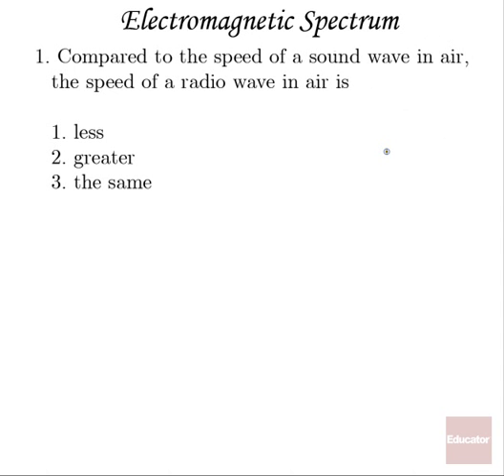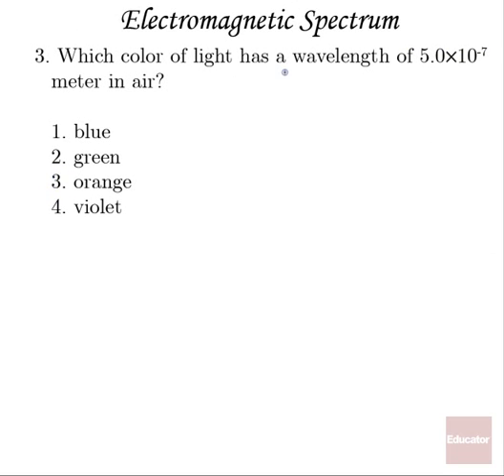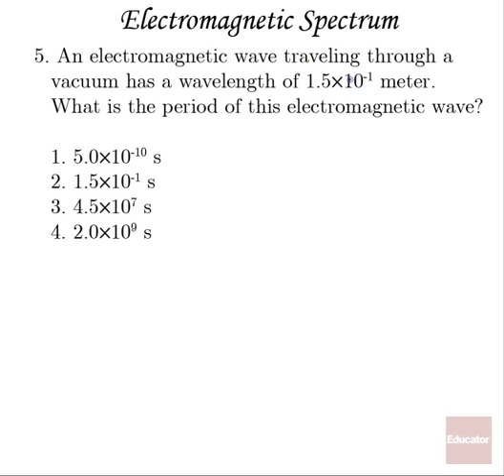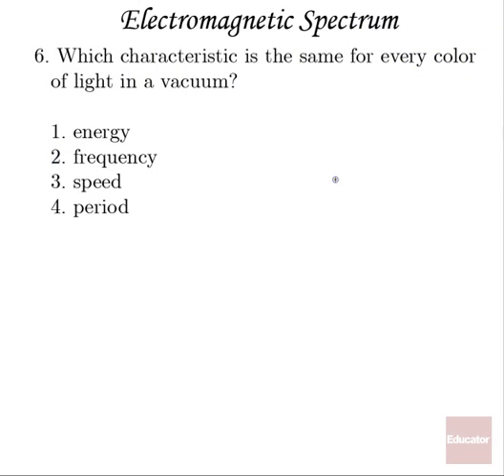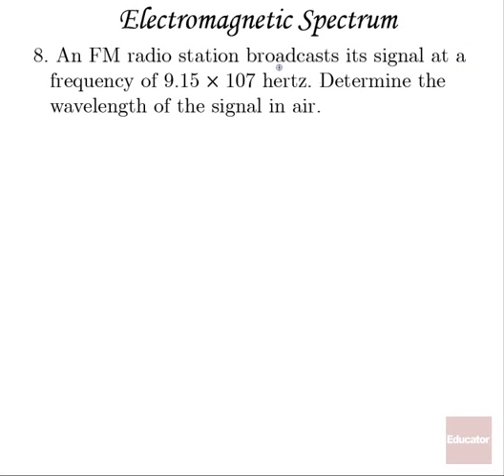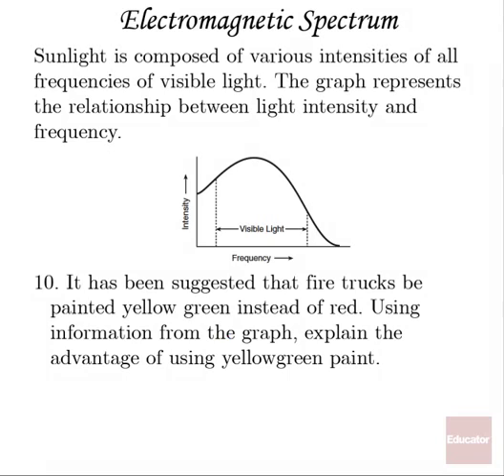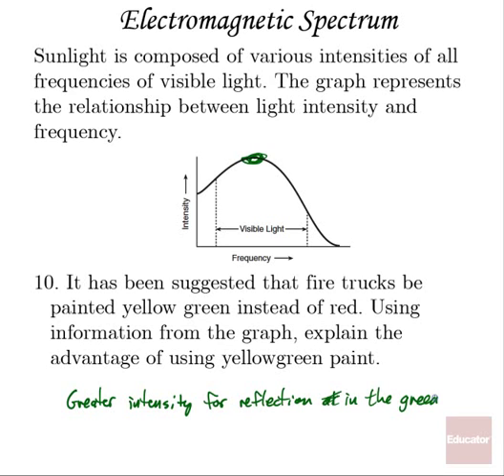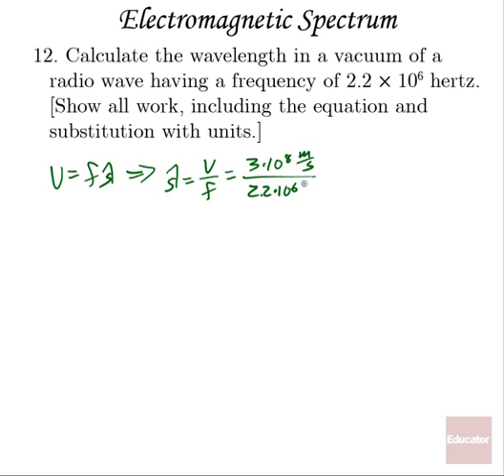AP Physics B Tutorial Additional Examples Electromagnetic Spectrum